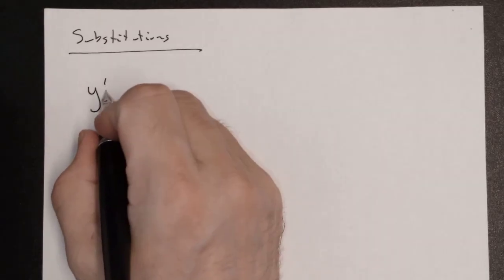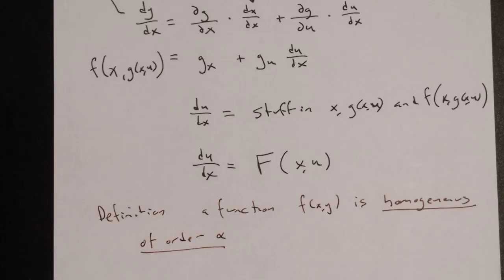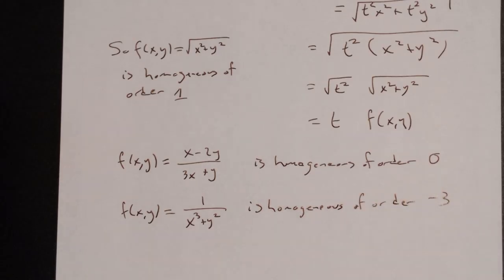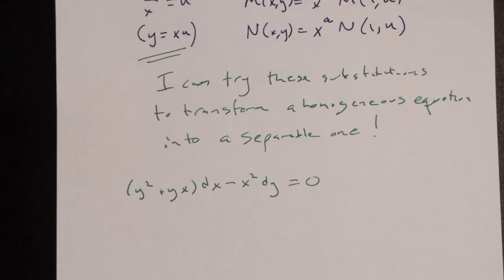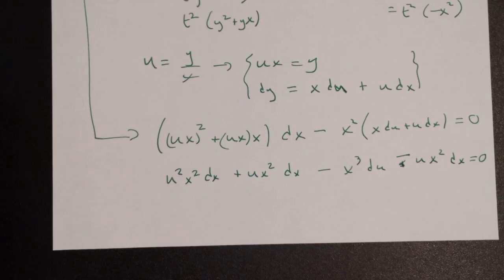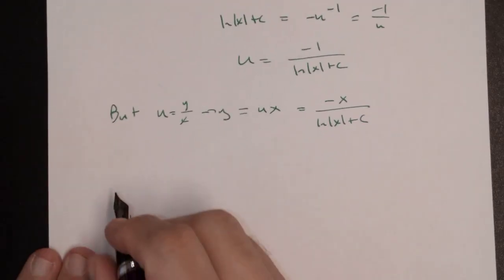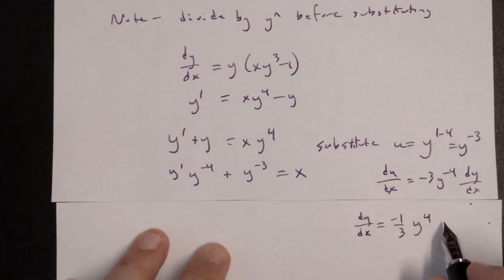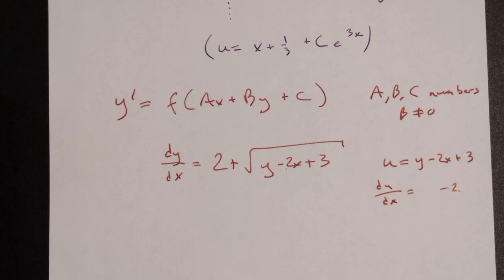SMA325 09122025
Class recording for SMA325 Differential Equations for Friday September 12, 2025